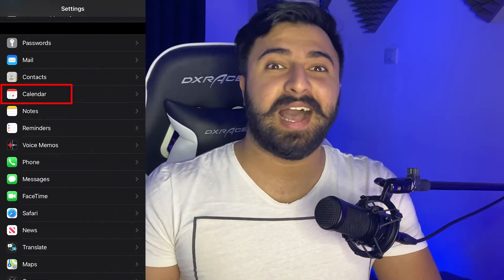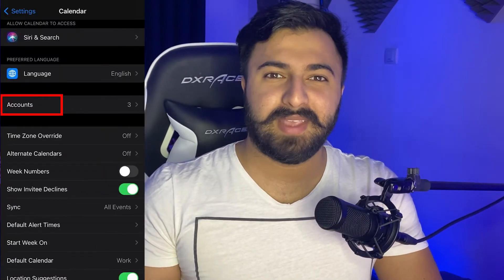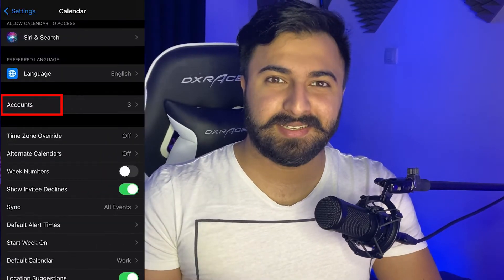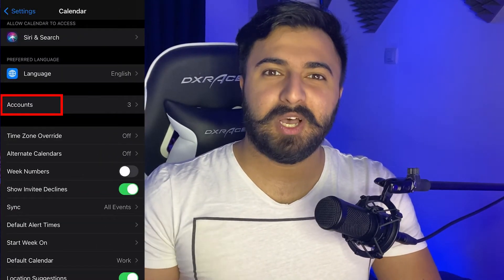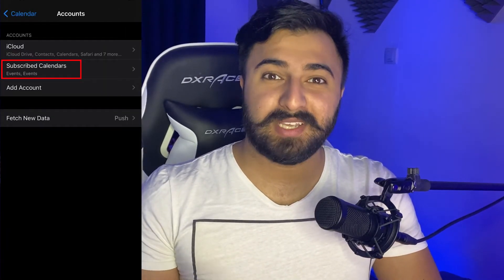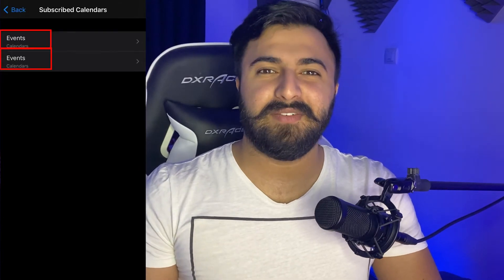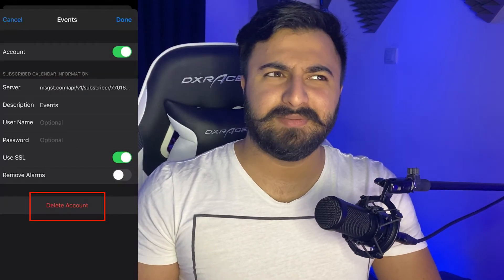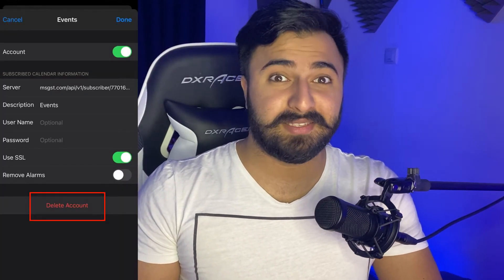How to solve iPhone notifications virus or error from calendar 100%